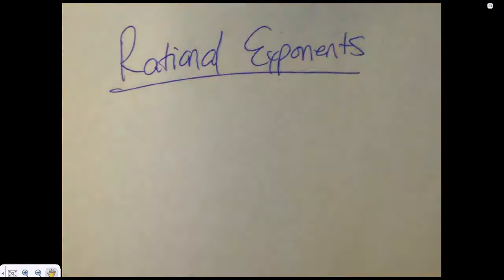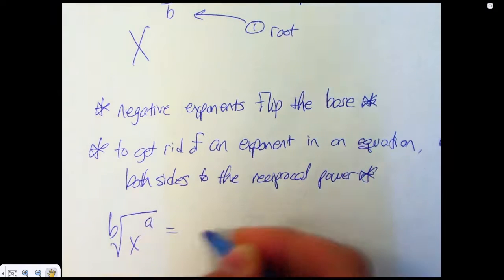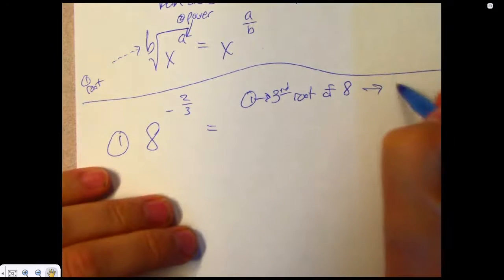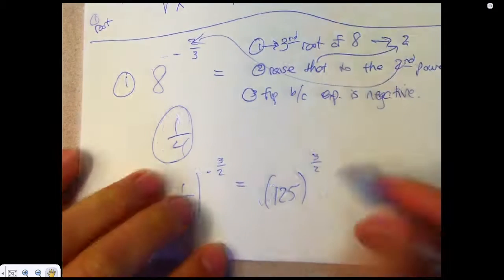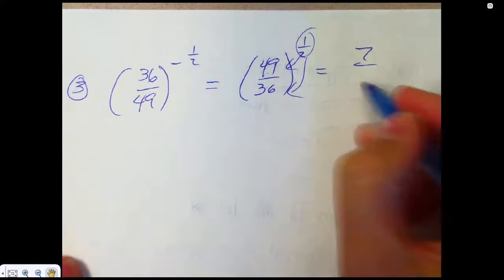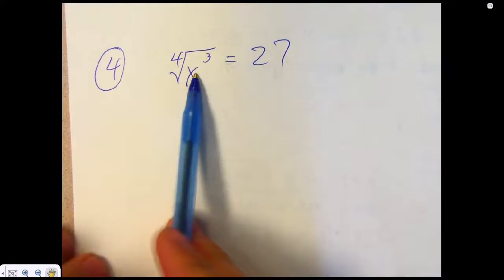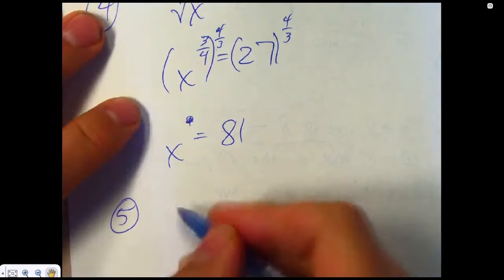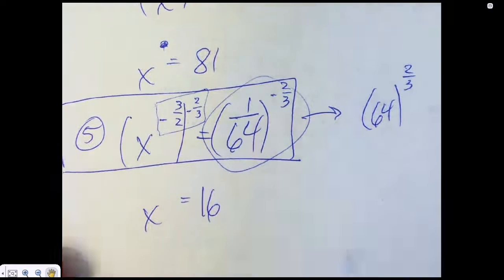Rational Exponent notes